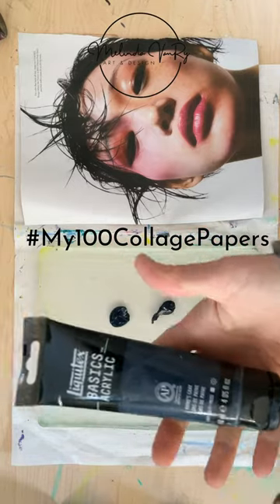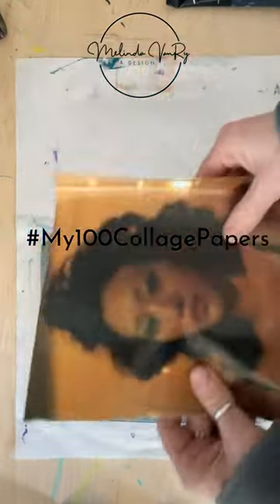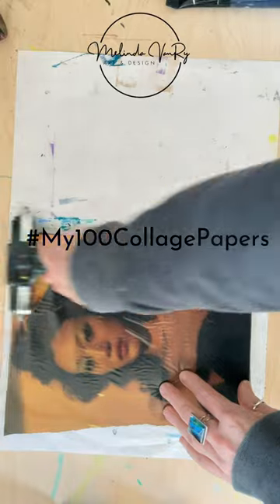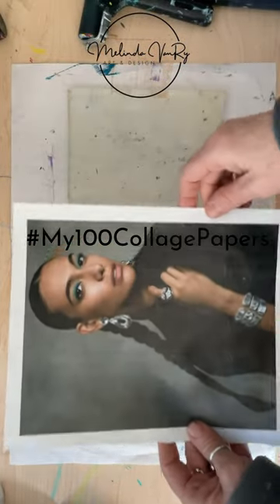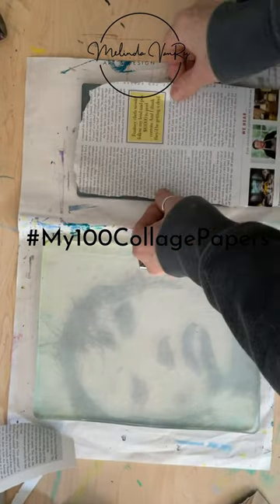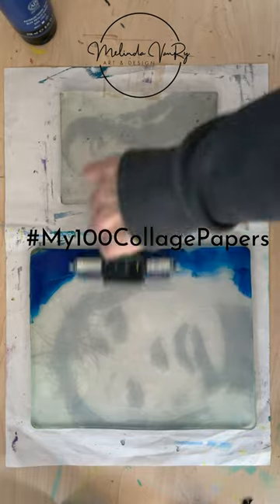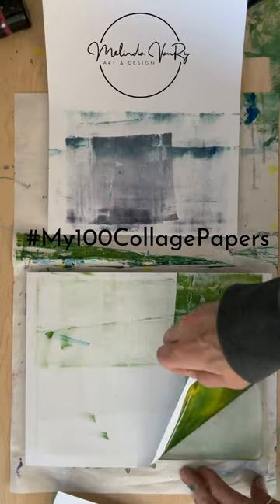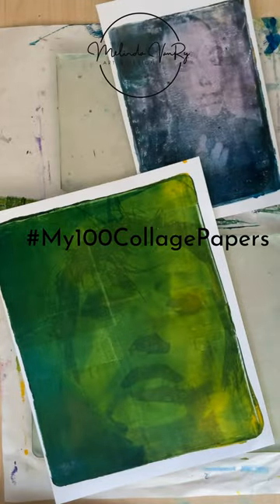Testing Harper's Bazaar for gel plate image transfer My100CollagePapers Day 50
Town & Country has been my go-to for playing with image transfers on the gel plate. But the library also had a discarded Harper's Bazaar, which also has nice paper & inking, so here we are. I should start a list of the good and the bad as I test them, and post it on my website.